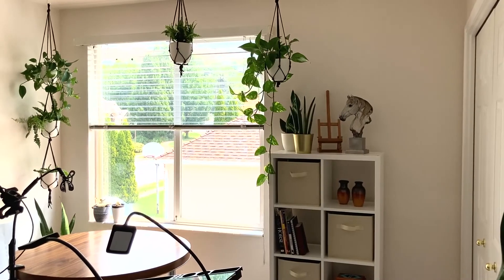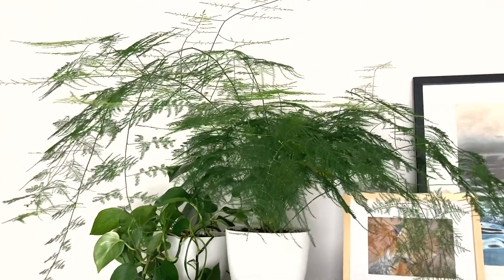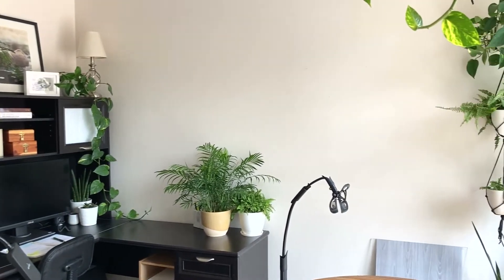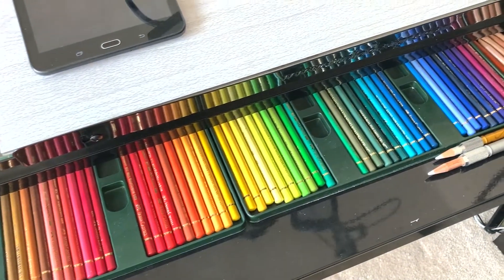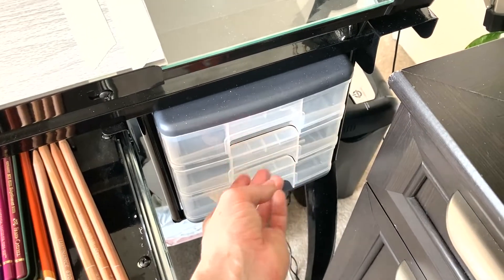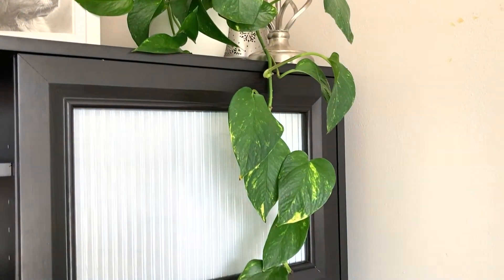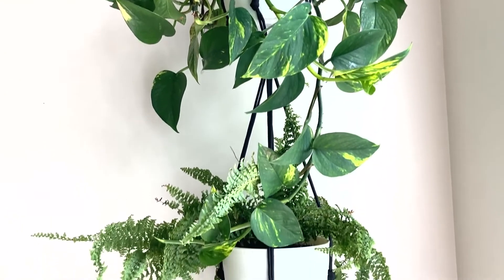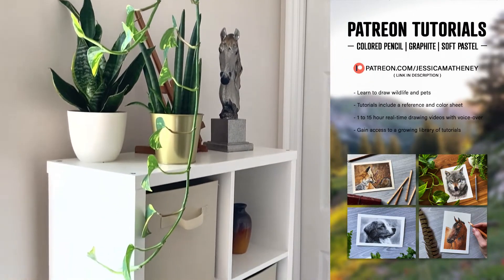I’m Back - Studio Tour & New Videos Soon!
I’ve not posted new videos in a while, here’s why and I am going to have new videos up soon.